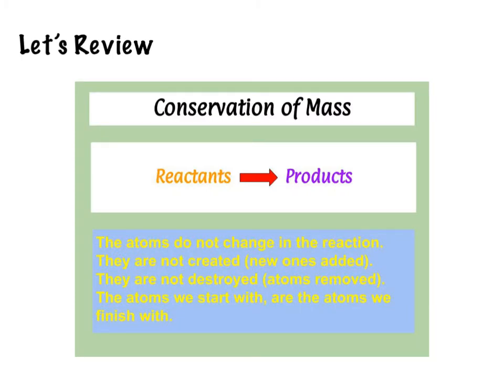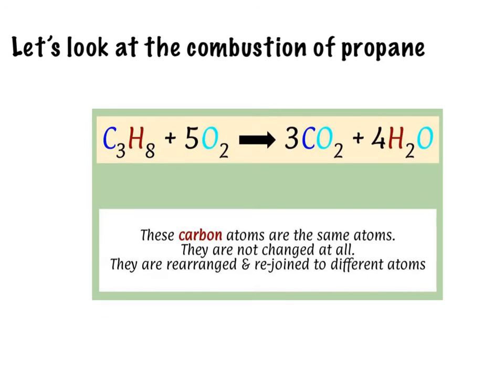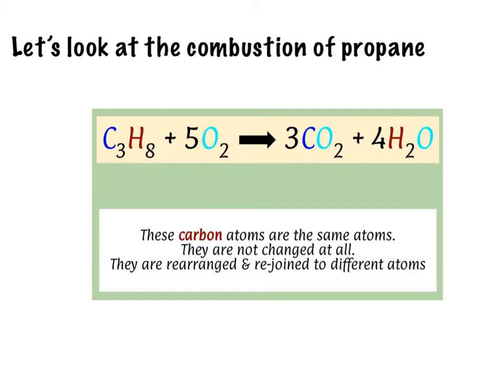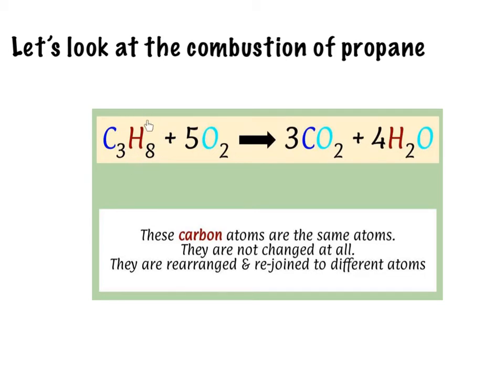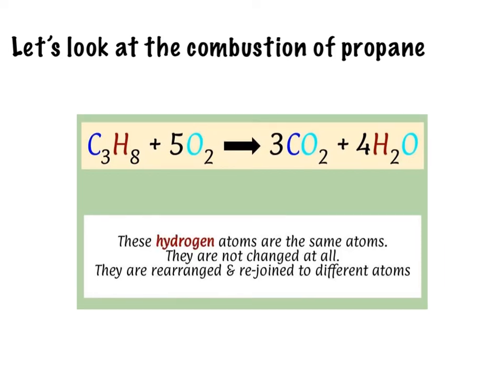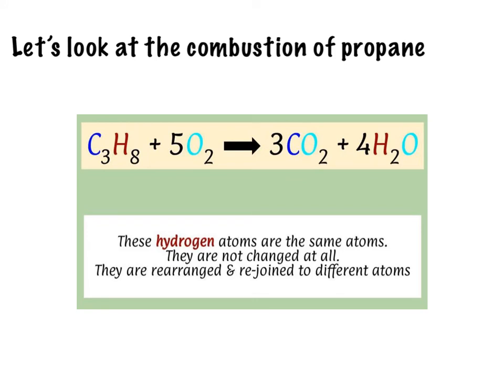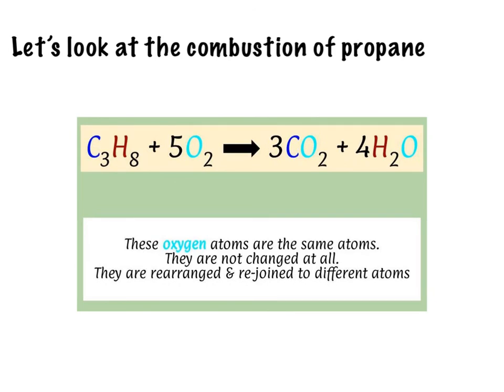Lesson - conservation of mass again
Another look at conservation of mass
Reminding you that number and type of atoms must be the same in reactants and products